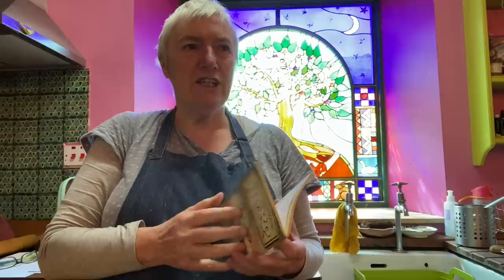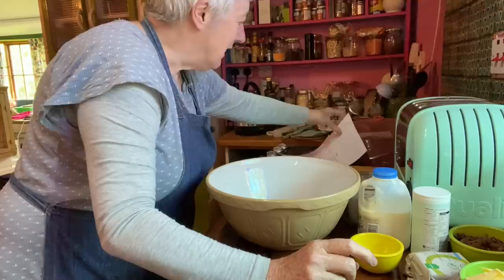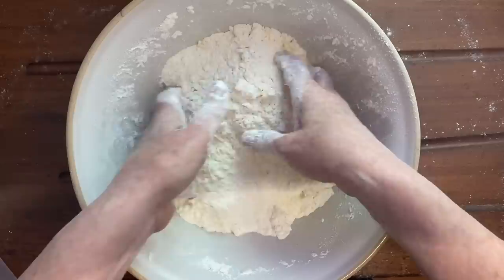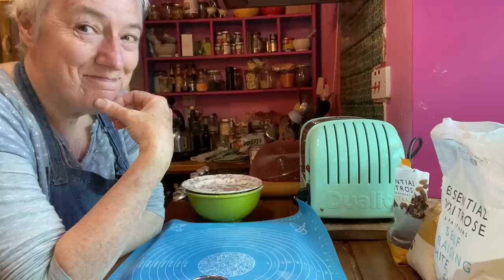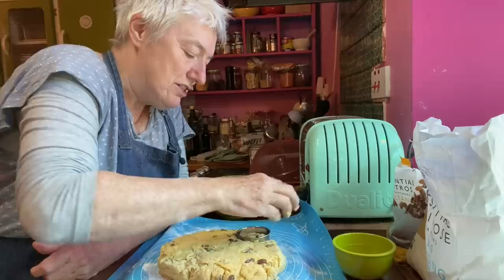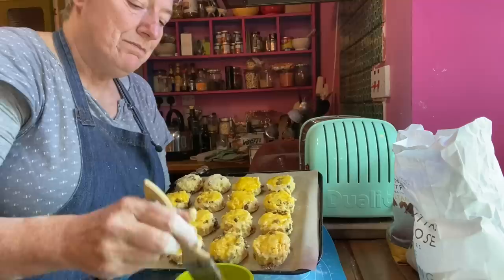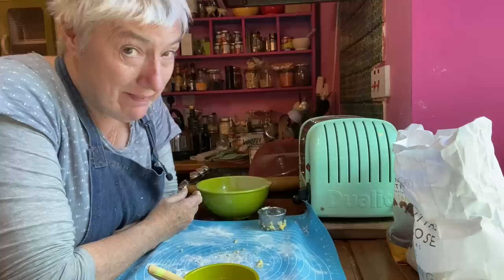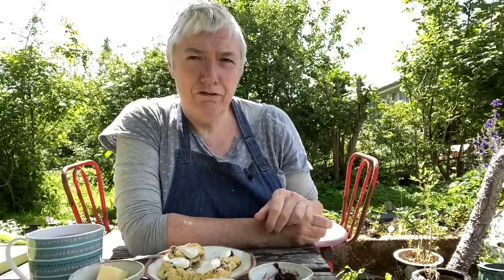Making SCONES at The Last Homely House, Mary Berry Recipe (The QUEEN of CAKES!)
There is so much written about these very English treats, and so much of it is contentious! Starting with how to pronounce it! Scone rhymes with GONE and not with BONE just to clear that up.
I used Mary Berry's recipe - The Queen of Cakes - why would you look any further? Here is the link

I will not be able to sit outside with afternoon tea for very much longer - this this probably the last time! And John DID call by on his way home so I got to share them with him and Anna.

I will be talking about the shop update soon, meantime there are always books, cards, Bird Kits, and virtual tutorials here
One person from the mailing list will win the monthly prize draw, so hop over there and sign up for the chance to win!

If you make these scones, tag LHHLGS over on instagram for me to see!

Take care
Love
Kate
xxx